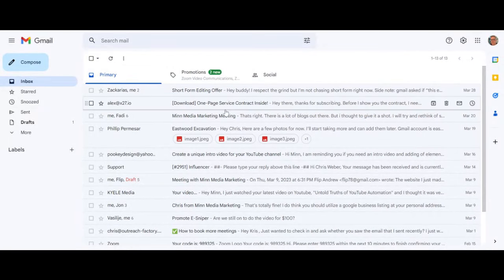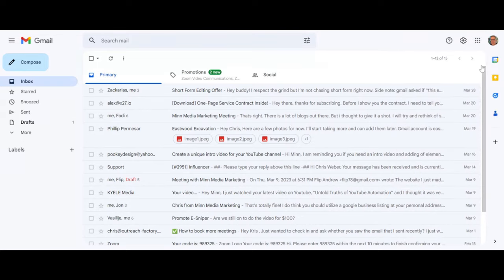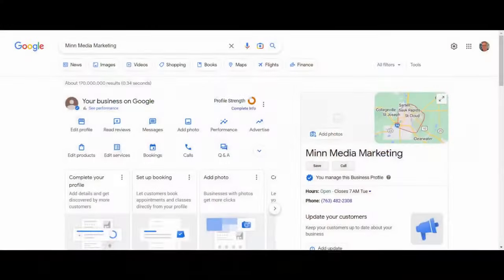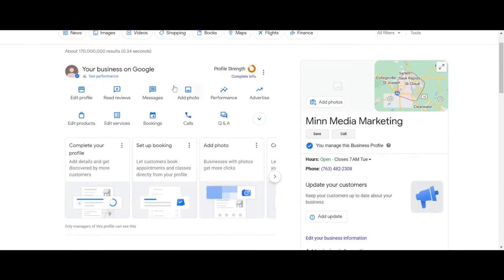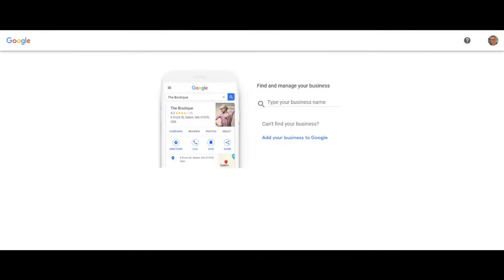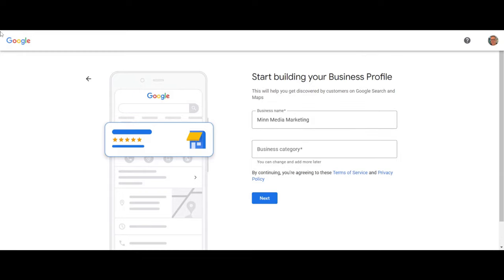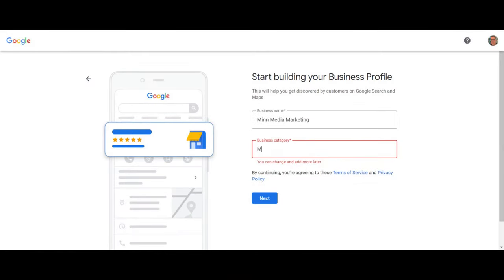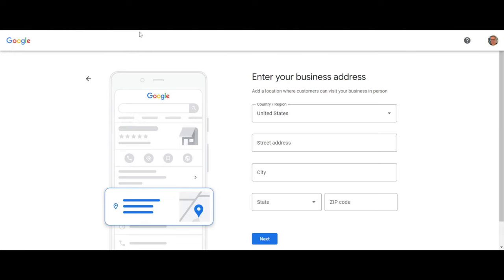Google My Business Profile Add Multiple Locations - Second Location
You can add multiple listings to your Google my business profile by adding another listing in the settings tab. You need to be careful that you create this duplicate listing correctly so that you don’t get suspended. Lots of companies are creating multiple Google my business profile, listings incorrectly and getting suspended. There are a couple of rules that Google wants you to follow when creating multiple listings.

When you are in the interface of your Google, my business profile, you can click on the three dots and it will say add new listings. This is where you can add multiple listings to your existing Google my business profile. You need to make sure to keep the name of the business exactly the same of what your previous listing is. It’s also very important that you have the main category the same as your existing listing.

It is very possible to create a Google my business profile with multiple locations. But like I said before, just be sure to follow my instructions so that you don’t get suspended for doing it incorrect.